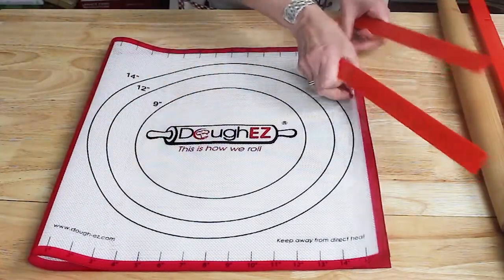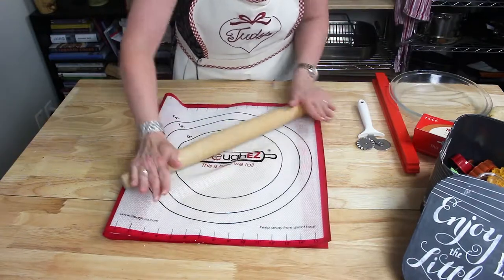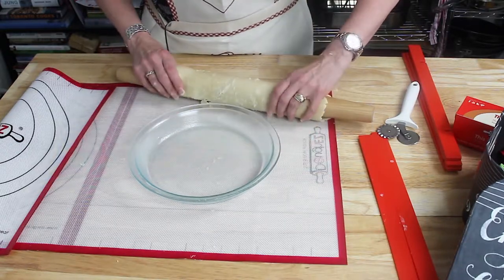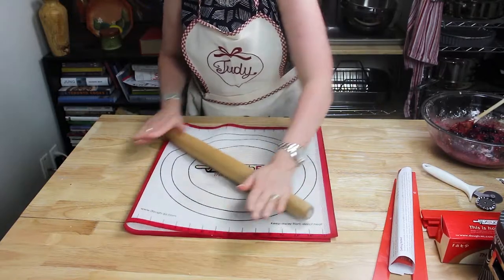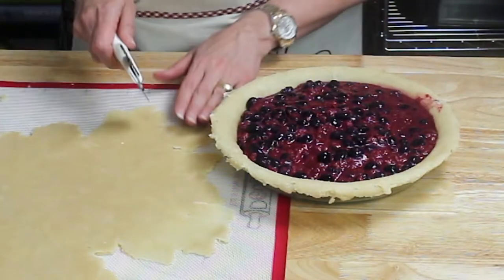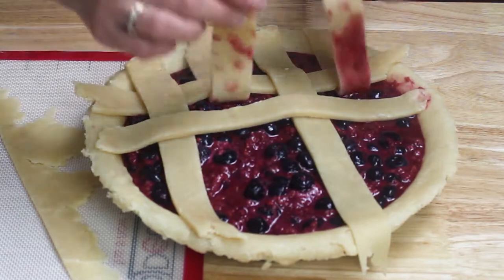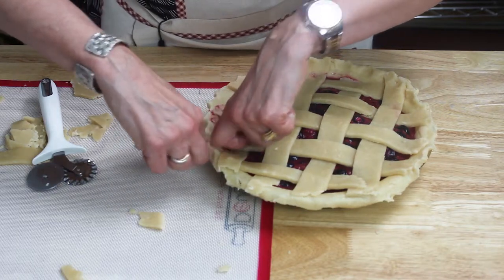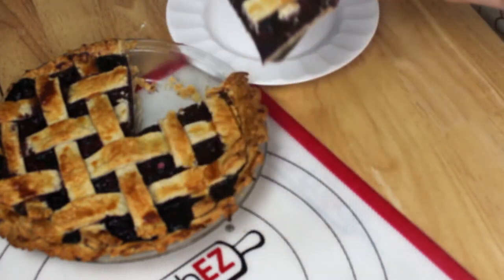The Razzleberry Pie Challenge That Will CHANGE YOUR BAKING Forever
Hello Beginner Bakers!

Ready to recreate Marie Callander's Razzleberry Pie at home? In this video, we're diving into a Razzleberry Pie recipe-a mix of juicy raspberries, blackberries, and blueberries, wrapped in a perfectly flaky crust. It's the kind of pie that brings you back to simpler times, whether it's your grandma's kitchen or those cozy family gatherings. Perfect for Thanksgiving, Christmas, or any winter celebration, this pie is easy to make and sure to be a crowd-pleaser. Watch along, and let's add a little slice of nostalgia to your holiday table!

🎥👀 KEEP WATCHING 👀

🙌 SAY HELLO

Hi there! My name is Judy Kahansky and I am the blogger and YouTuber behind Pie Lady Bakes. I teach beginner bakers how to make easy desserts, delicious pies and pie crust and other yummy desserts!

1️⃣ I help families create delicious desserts from recipes I learned from my Mom and Grandma, passed down through our family, and I love sharing them with you!

2️⃣ I help everyone get started on how to bake, and how to bake pies especially.

Pieladybakes is a participant in the Amazon Services LLC Associates Program, an affiliate advertising program designed to provide a means for sites to earn advertising fees by advertising and linking to amazon[.]com.